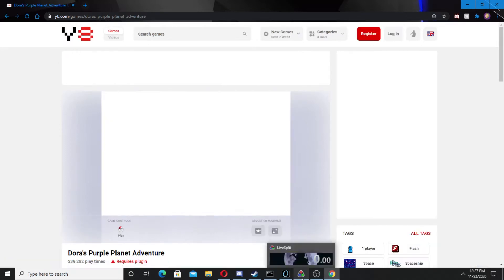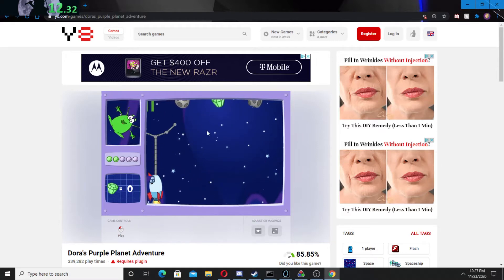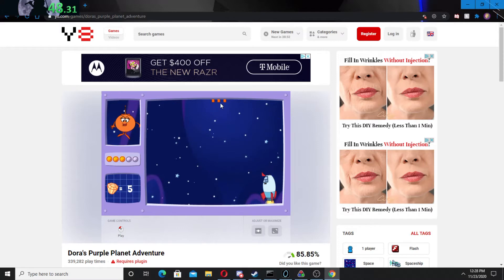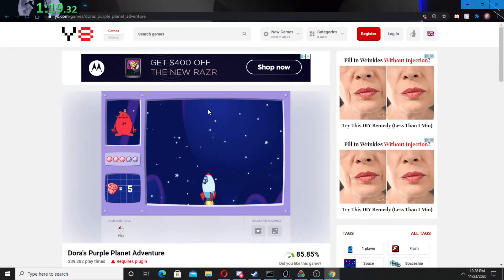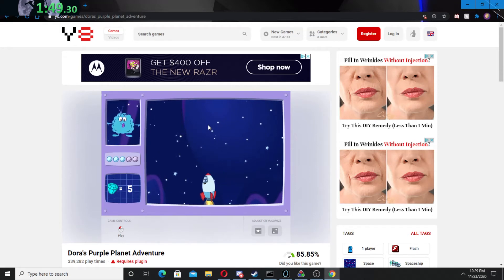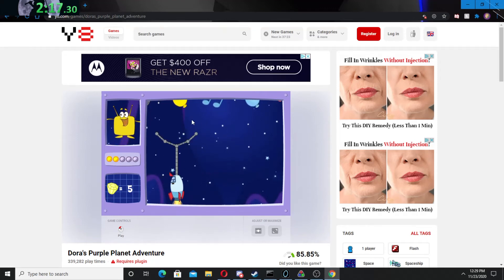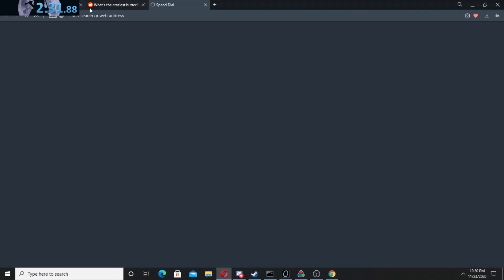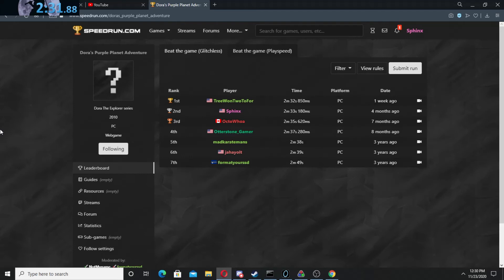Former WR holder get absolutely owned ft. Msushi (2:31.82 WR)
thumbnail made by Msushi